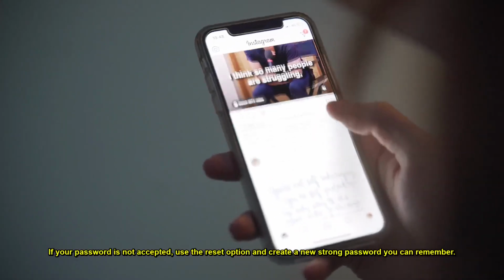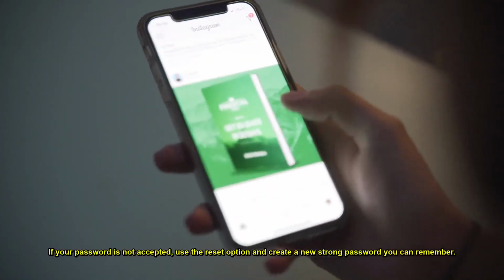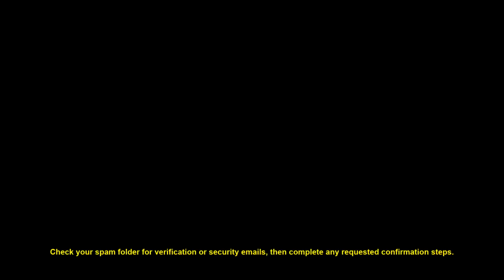How to backup WhatsApp chats to iCloud safely - Step By Step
In this step-by-step tutorial, learn how to backup your WhatsApp chats to iCloud safely and securely. Whether you’re switching devices or just want to keep your conversations safe, we’ll guide you through the entire process. Discover tips to ensure your data is protected while backing up your important messages, photos, and videos. Don’t risk losing your valuable chats—watch now and ensure your WhatsApp history is safely stored in the cloud!